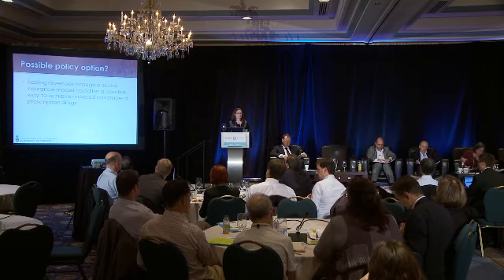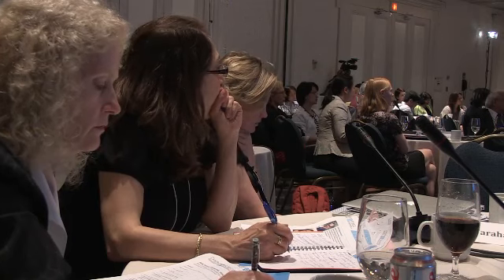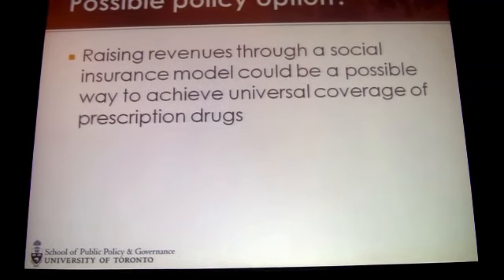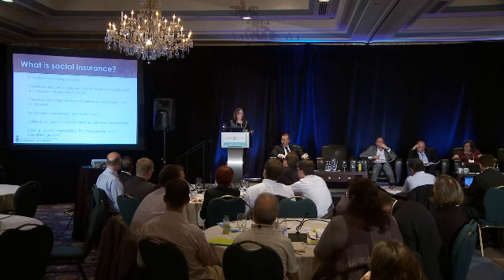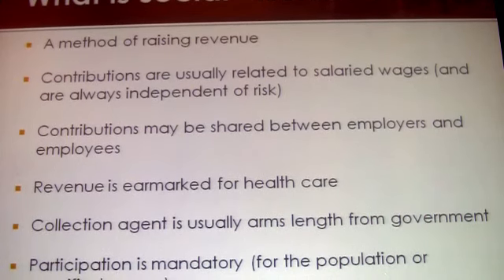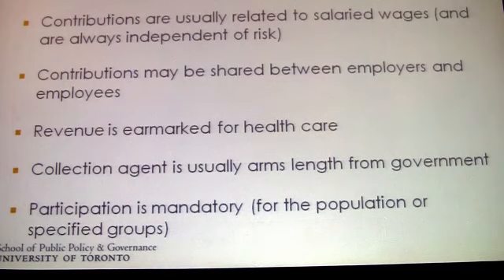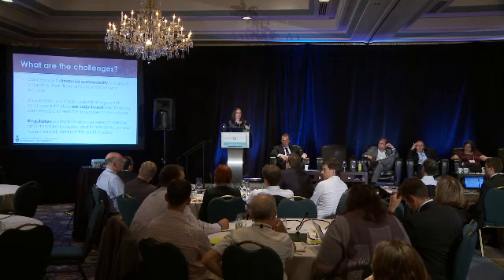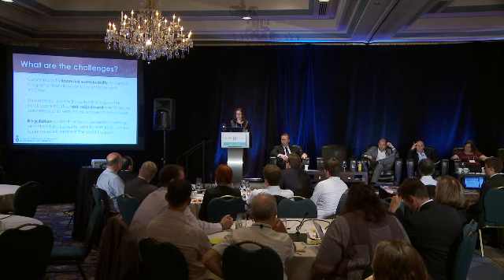What if: Social insurance could pay for prescription drugs?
The policy option presented here was chosen to stimulate discussion, but is only one of several options examined by the author in the report "Financing models for non-Canada Health Act services in Canada: Lessons from local and international experiences with social insurance."

Presenter and author: Sara Allin, University of Toronto

This is one in a series that puts forward tangible policy options for addressing the sustainability of Canada's healthcare. The series presents possibilities and opportunities for improving efficiency and providing additional revenue.

On July 10, 2011, these options were presented to an international audience gathered in Toronto for the annual iHEA conference. They were selected by the presenters themselves, who are also authors of knowledge syntheses about healthcare financing that were commissioned by CHSRF (many other options are presented in their syntheses, which you will also find here).

This proposal: Raising revenues through a social insurance model may be one way to achieve universal coverage of prescription drugs. The option examined is to add a social insurance component to the largely tax-financed system to improve access to prescription drugs. This approach would not replace or overhaul the existing taxfinanced hospital and physician care that is currently in place on a universal basis in Canada.